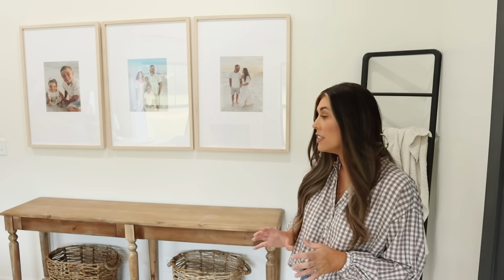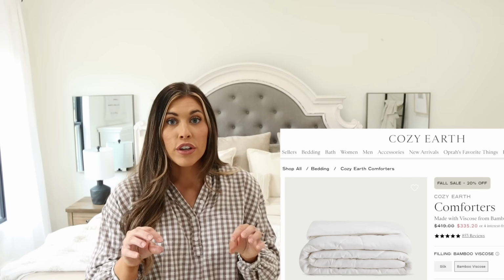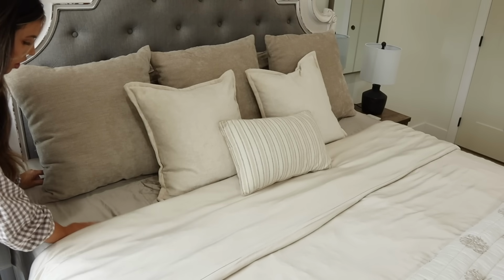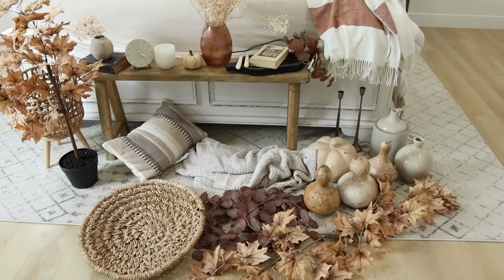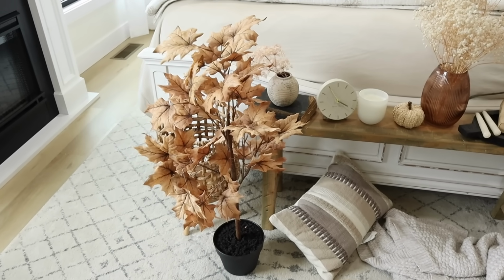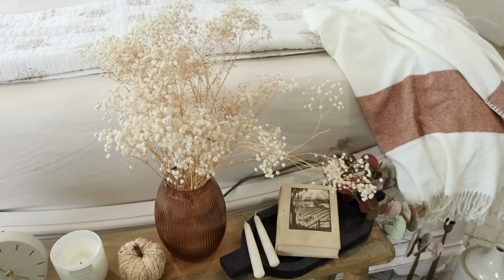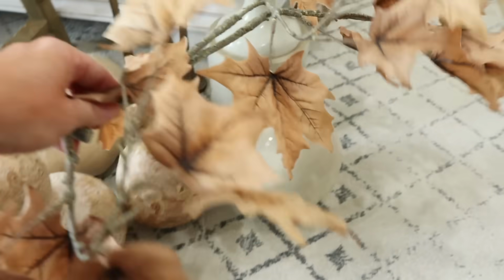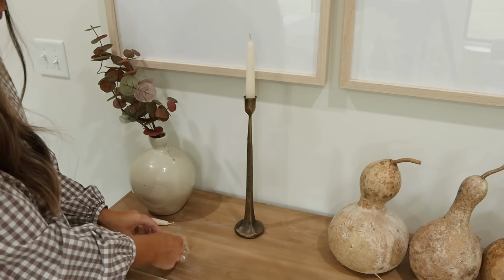FALL DECORATING IDEAS FOR YOUR BEDROOM | simple + cozy fall decorating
Today I'm sharing fall decorating ideas for your bedroom. I love a cozy bedroom especially during the fall months. I hope this gives you some fall bedroom decorating inspiration. -xo,K